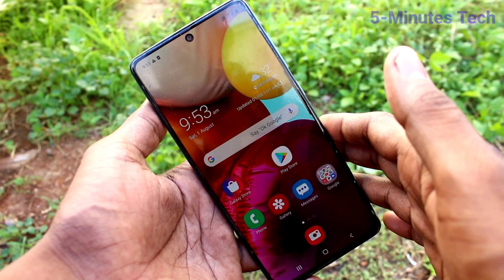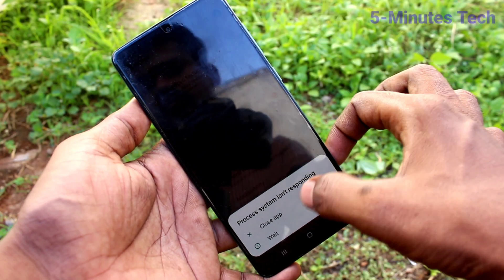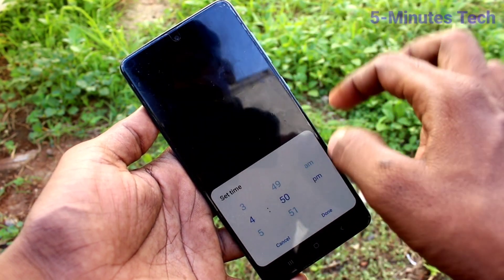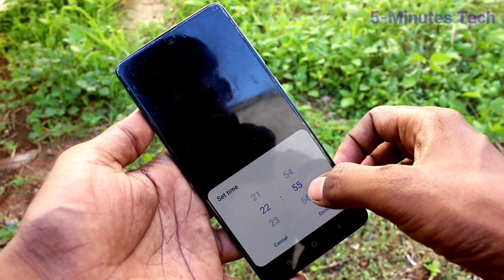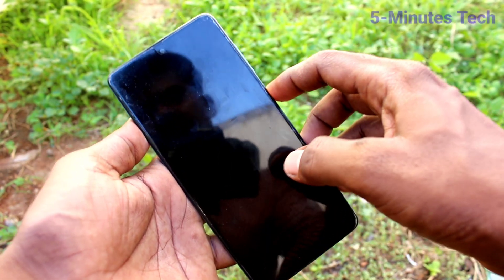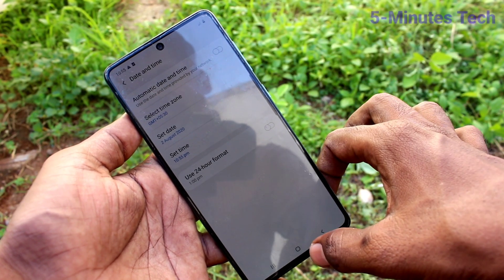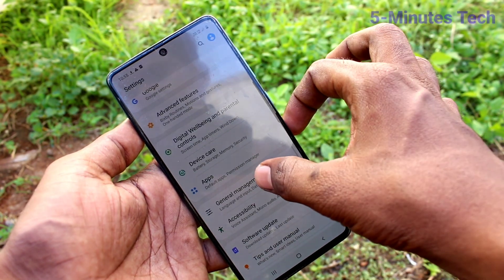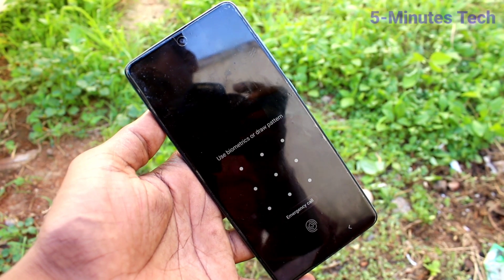How to change date and time in Samsung Galaxy A71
Samsung Galaxy A71 date and time change settings: Learn here how to change date and time in Samsung Galaxy A71 smartphone